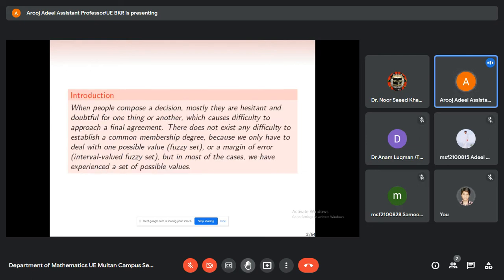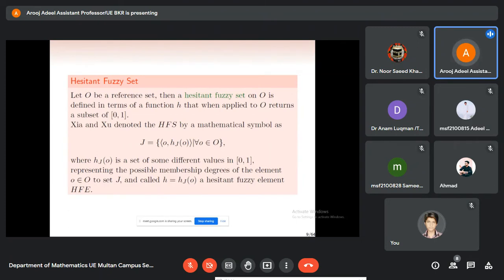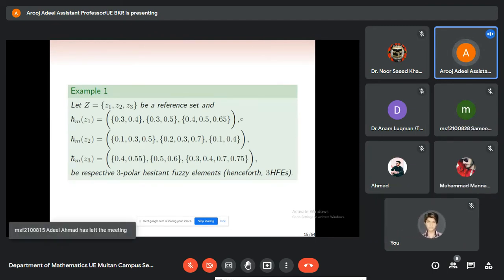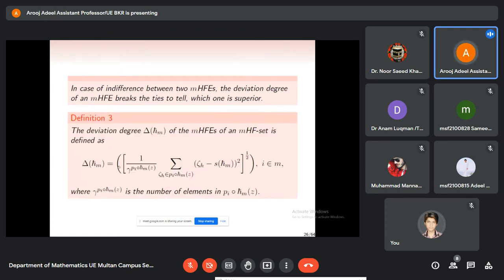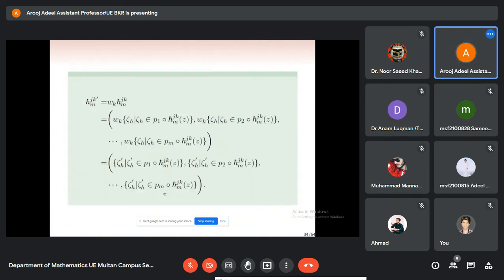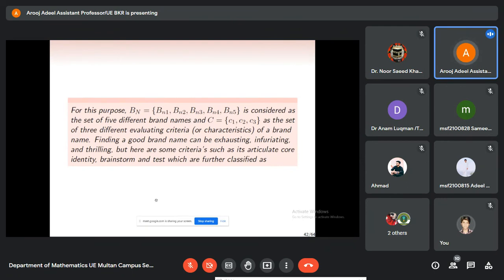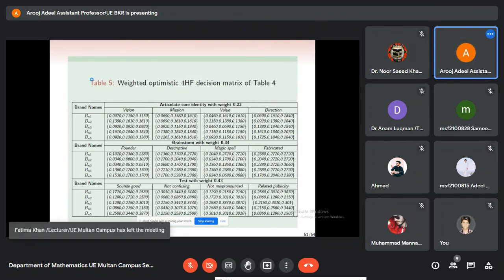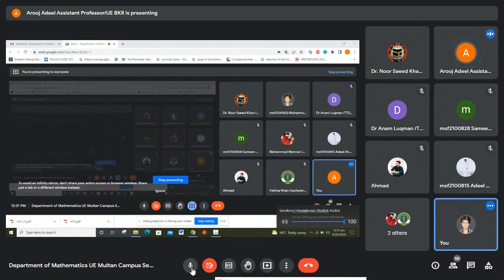Dr. Arooj Adeel's Seminar about m-Polar Hesitant Fuzzy Topsis Approach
University of Education Lahore Multan Campus